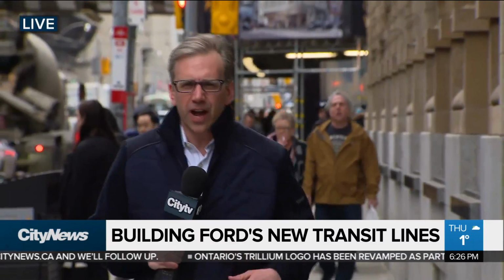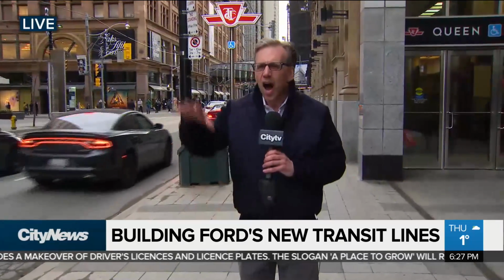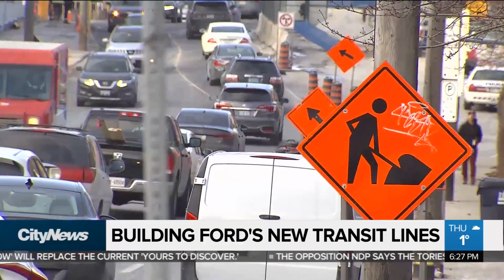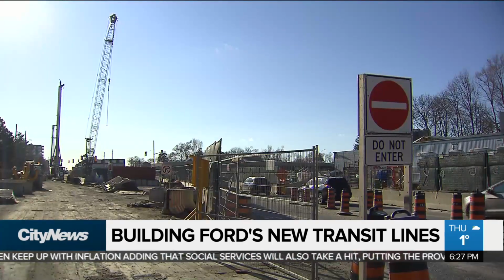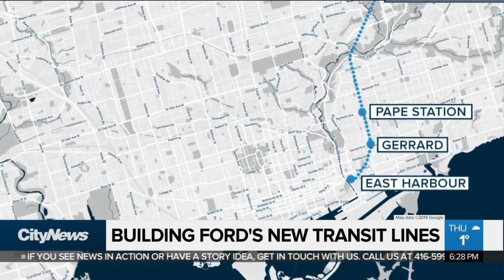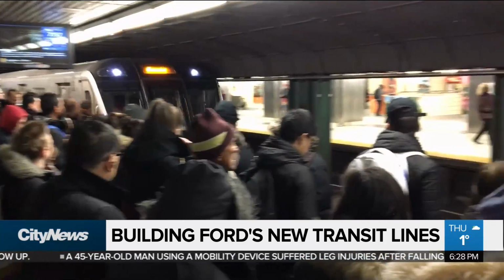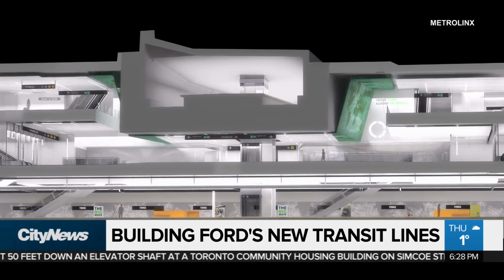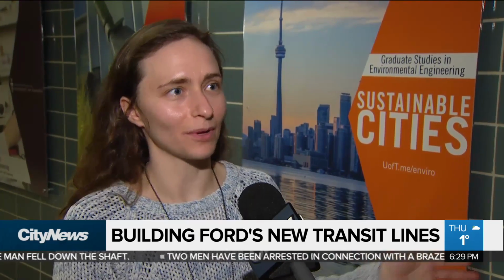What's involved in building Ford's new transit lines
"Shovels in the ground" is a term heard time and time again with promises of construction set to begin. But what happens when the digging starts above ground to build another underground transit system.